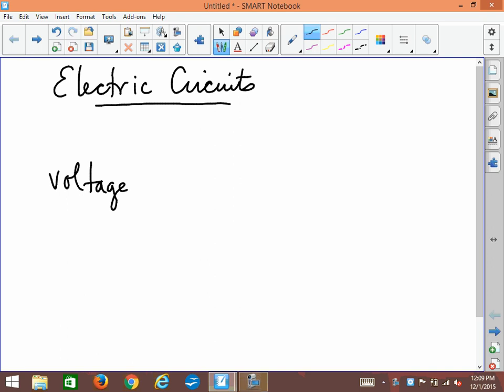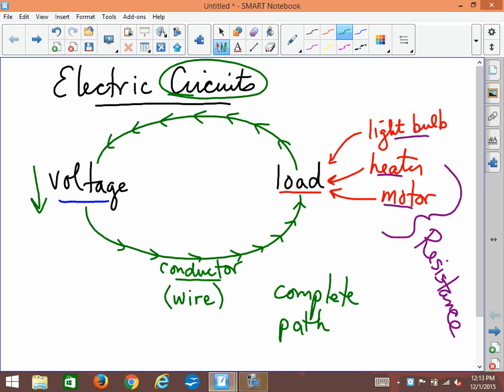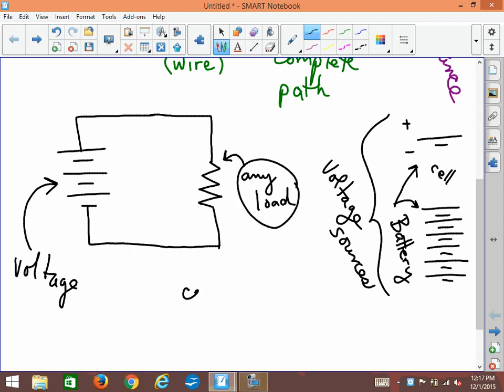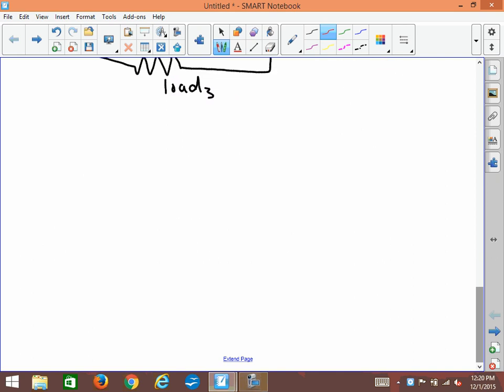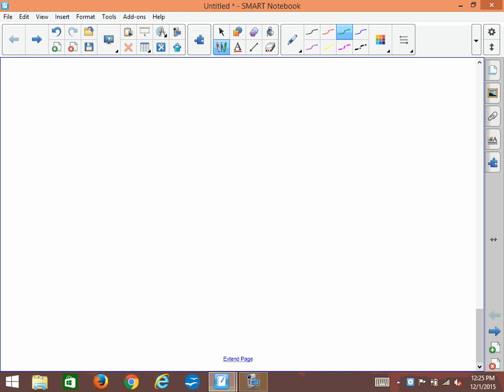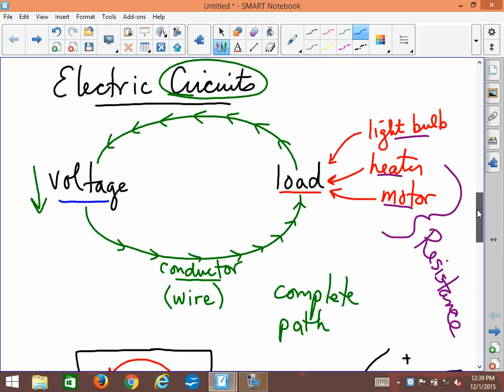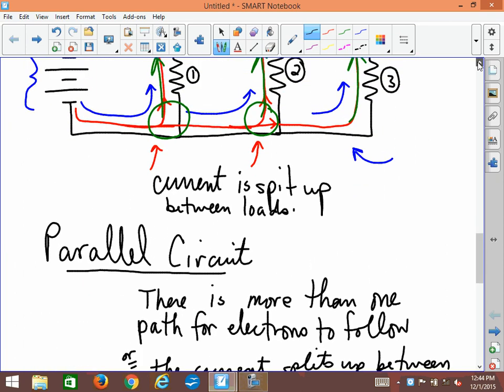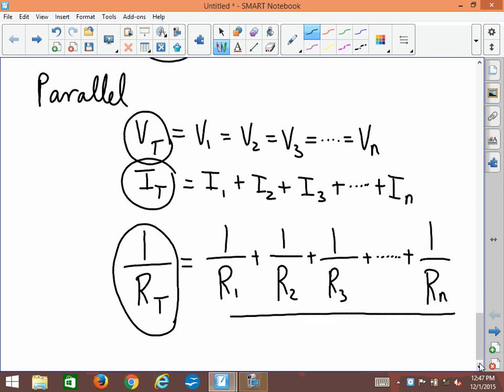Series and Parallel Circuits Kirchoff's Laws